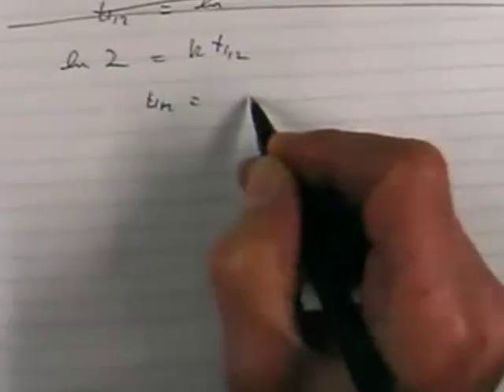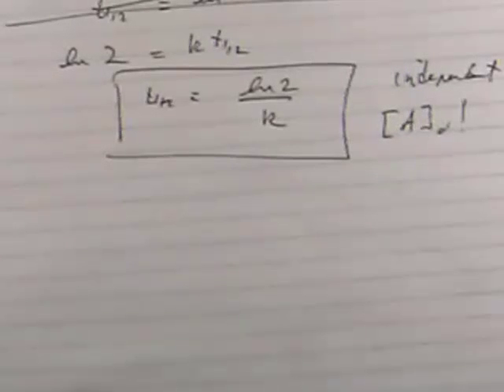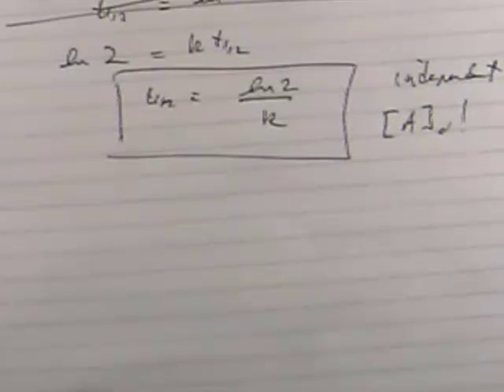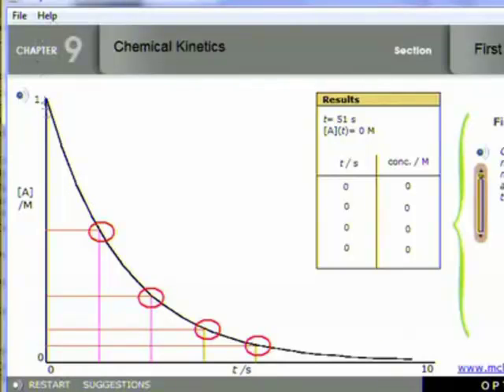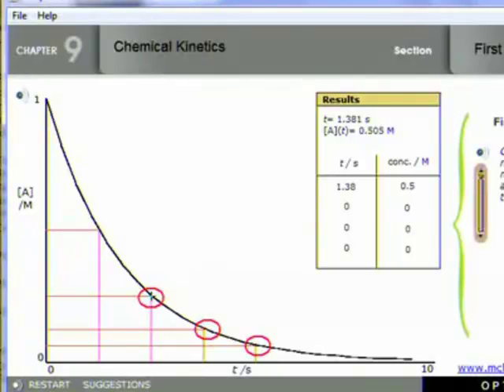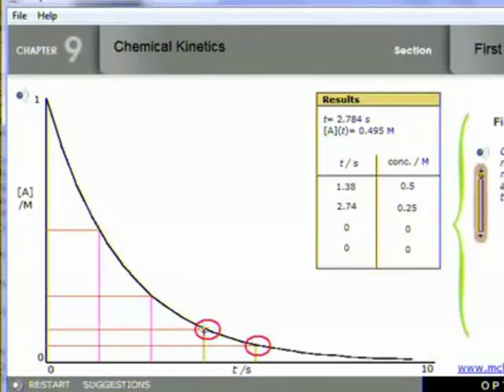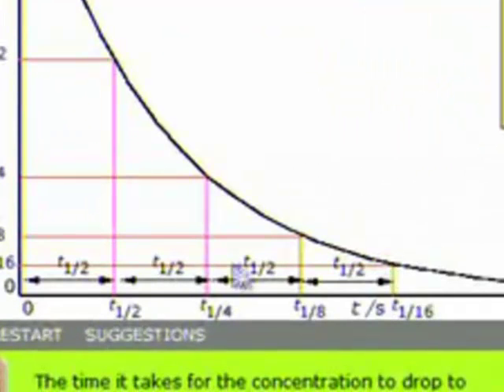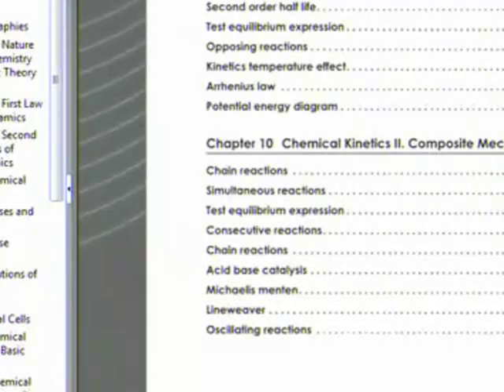Physical chemistry and half-life of first order chemical kinetics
Teaching physical chemistry students that the half-life of first order chemical kinetics is independent of the initial concentration. The interactive animation is from the latest edition of the Physical Chemistry textbook by Laidler, Meiser, Sanctuary